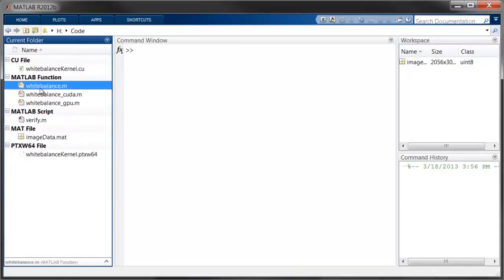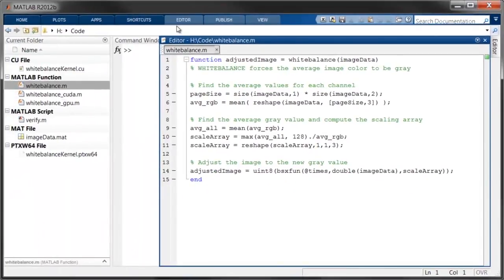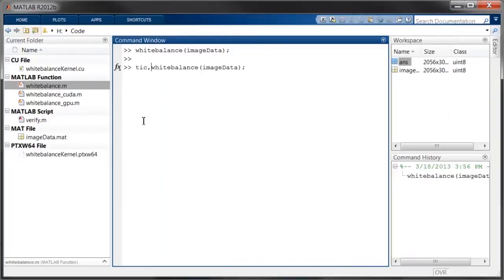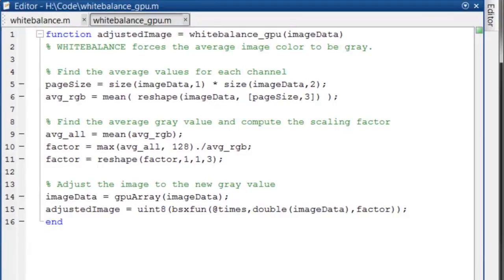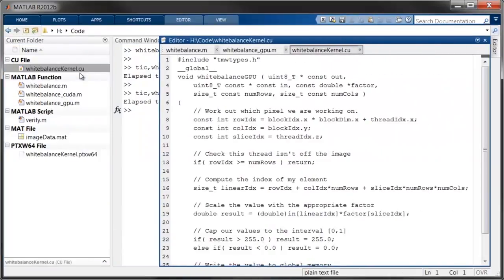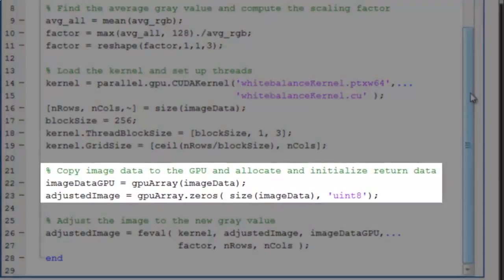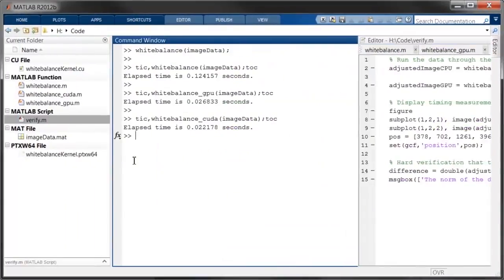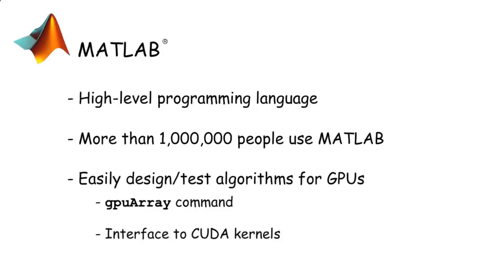программирование на софте Матаб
Работа в пакете Матлаб последней версии. На сайте вы можете скачать Матлаб для решения уравнений.